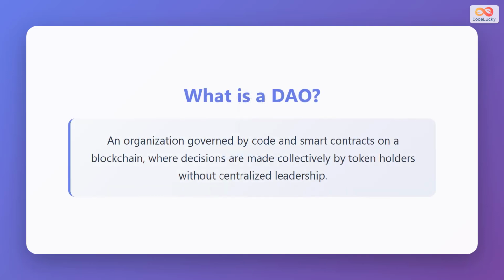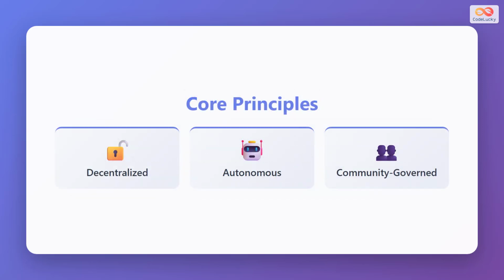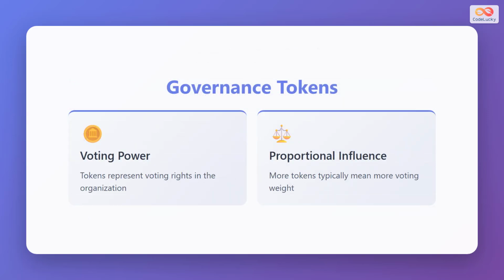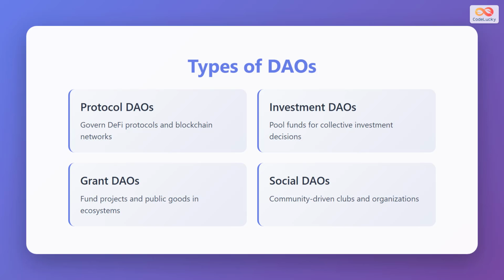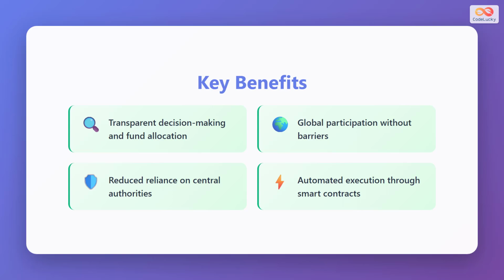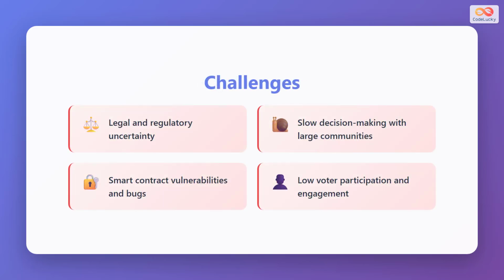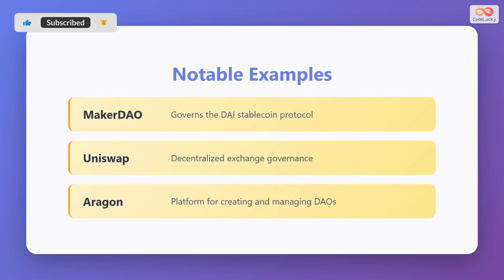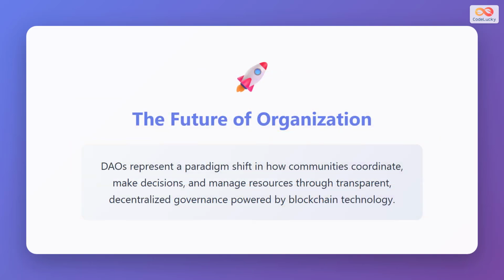DAOs Explained: Decentralized Autonomous Organizations for Beginners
🏛️ What are DAOs and how do they work? Learn everything about Decentralized Autonomous Organizations in this beginner-friendly guide!

🔍 In this video, you'll discover:
✅ What DAOs are and their core principles
✅ How blockchain-based governance works
✅ Different types of DAOs (Protocol, Investment, Grant, Social)
✅ Governance tokens and voting mechanisms
✅ Real-world examples like MakerDAO, Uniswap, and Aragon
✅ Key benefits and challenges of DAOs
✅ The future of decentralized organizations

💡 DAOs represent a revolutionary approach to organizational structure, eliminating centralized leadership and enabling transparent, democratic decision-making through smart contracts. Whether you're interested in blockchain technology, decentralized finance, or the future of governance, this comprehensive introduction will give you a solid understanding of how DAOs are transforming the way communities organize and collaborate.

🎯 Perfect for blockchain beginners, crypto enthusiasts, and anyone curious about decentralized governance models!

Chapters:
00:00 - DAOs
00:25 - What is a DAO?
01:00 - Core Principles
01:37 - How DAOs Work
02:20 - Governance Tokens
02:57 - Types of DAOs
03:42 - Key Benefits
04:26 - Challenges
05:10 - Notable Examples
05:56 - The Future of Organization
06:36 - Outro